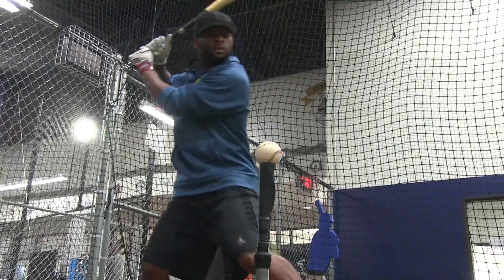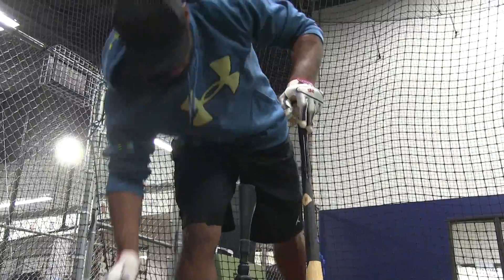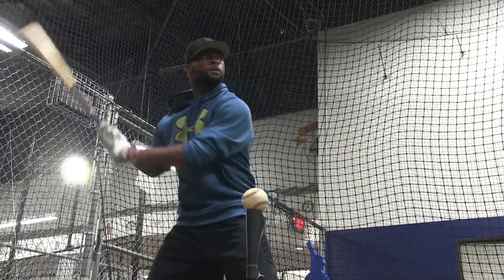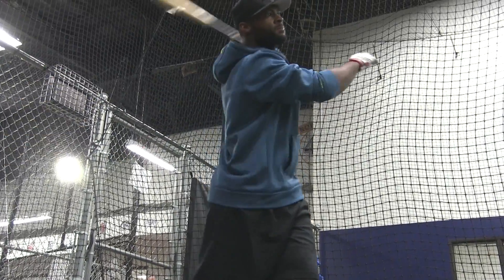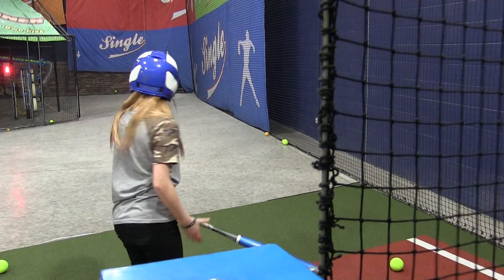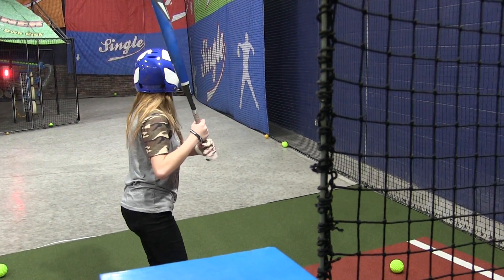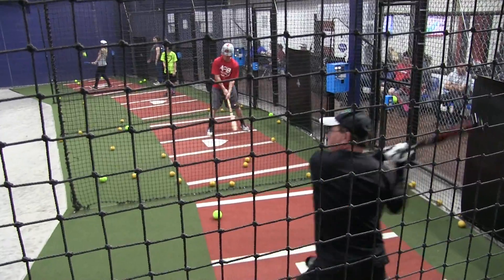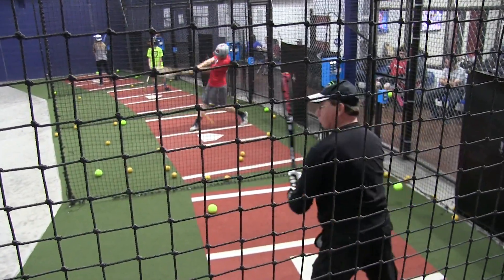Tim Unroe on Handling Opening Day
Tim Unroe from Extra Innings East Valley in Mesa talks about the opening day jitters and what's the best way to handle them and succeed.